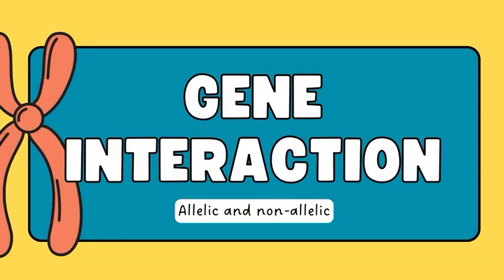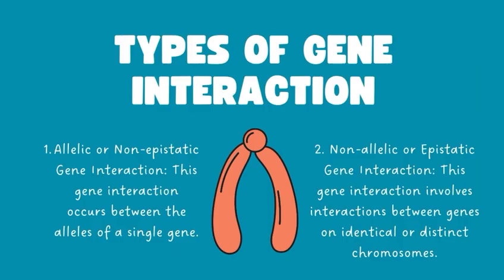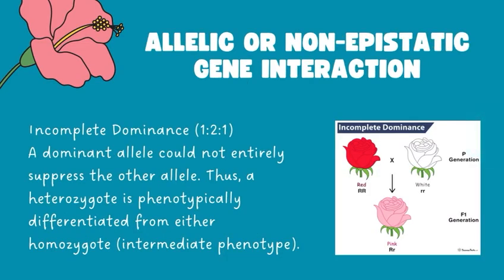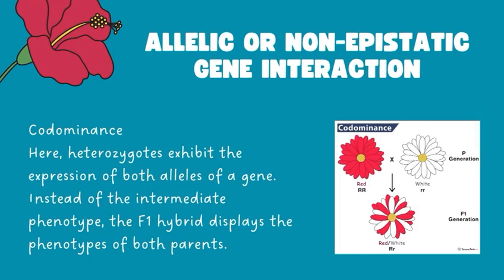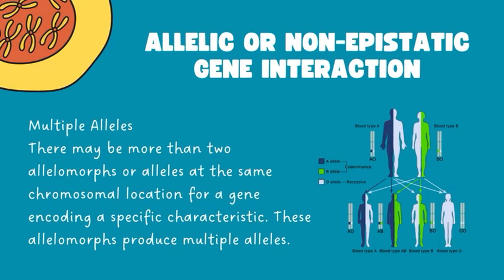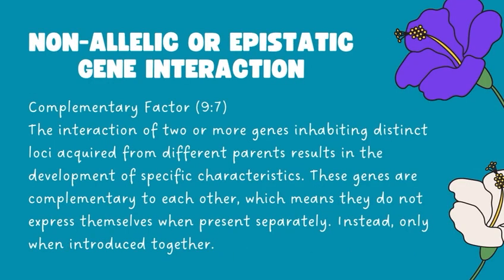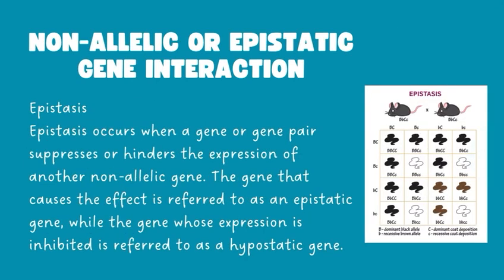14 февраля 2025 г.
Gene interaction allelic and non- allelic